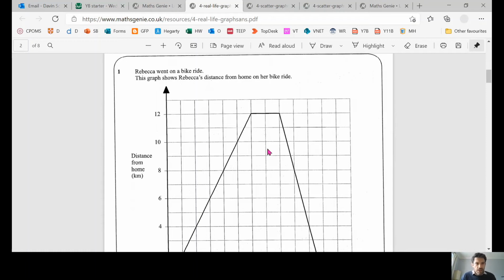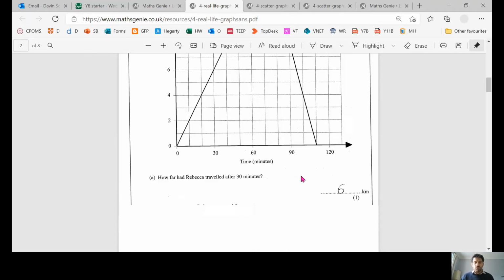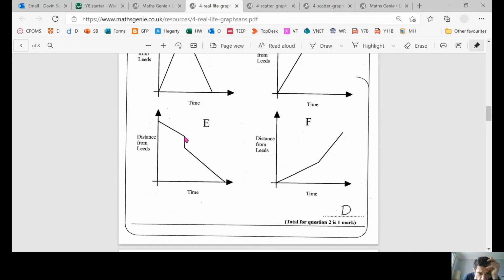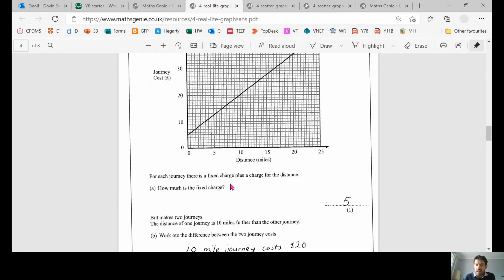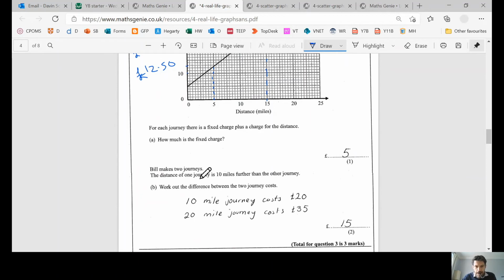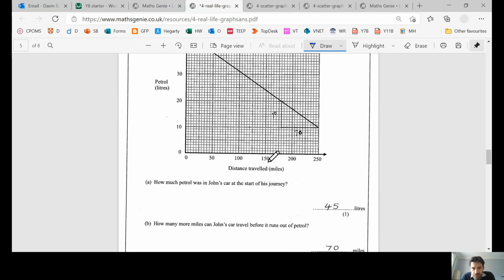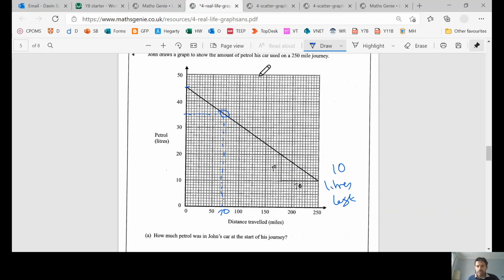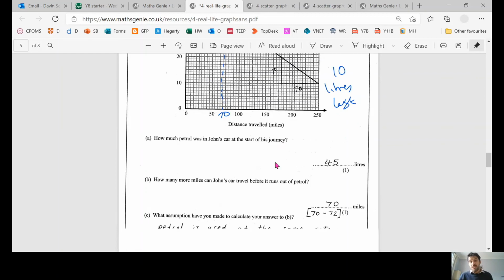Distance time graphs how to 3